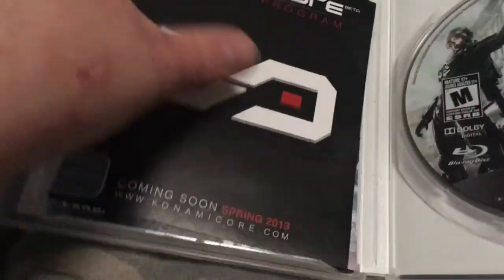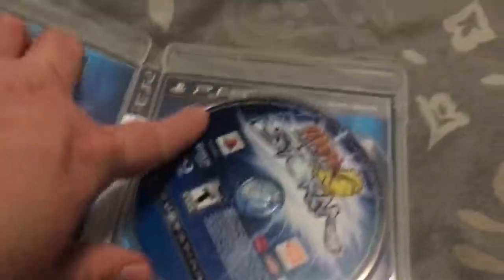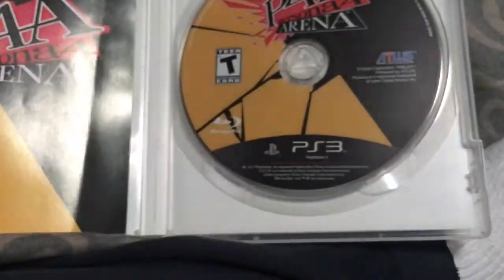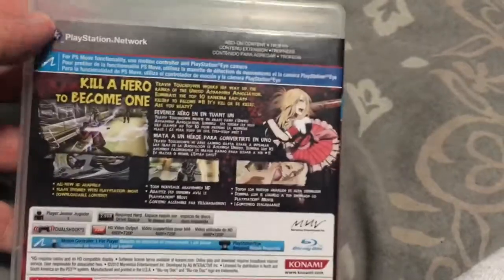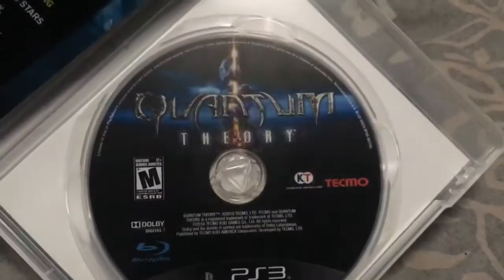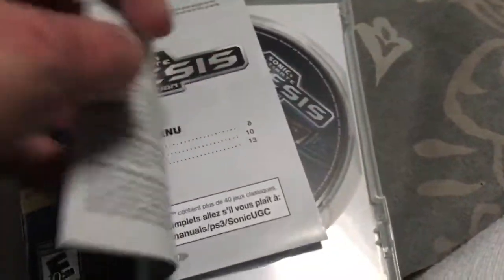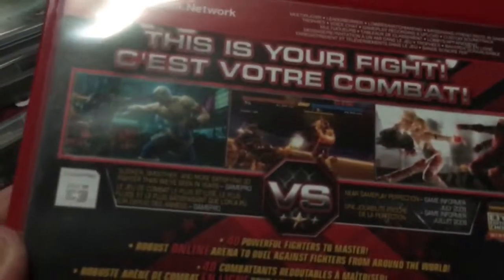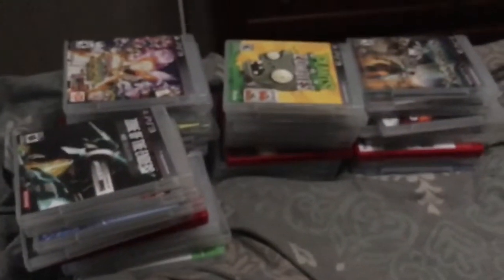My PS3 game collection (Part II)